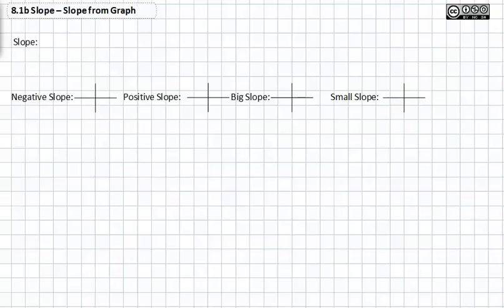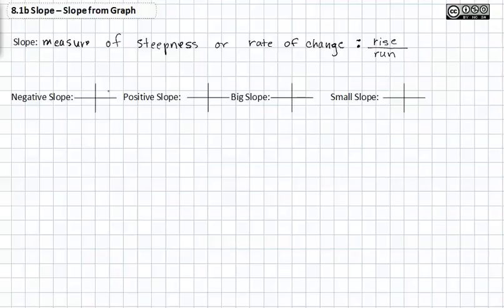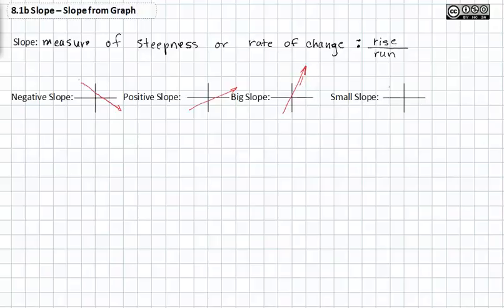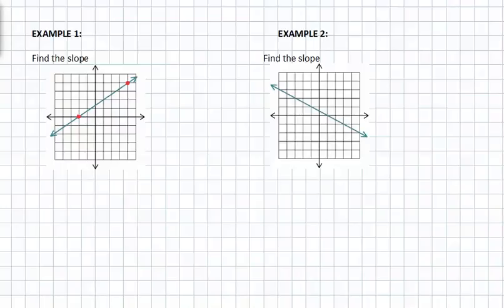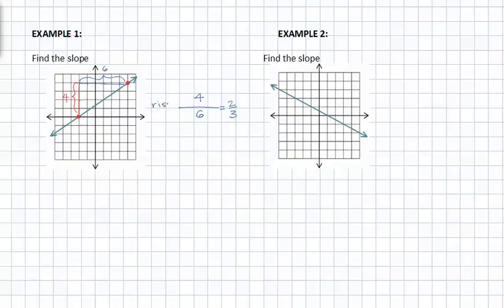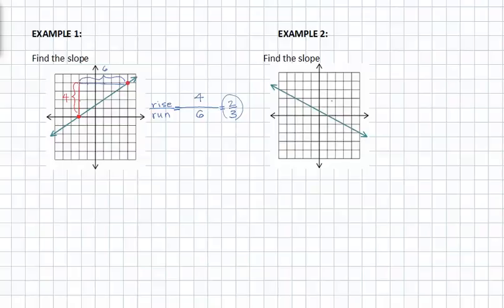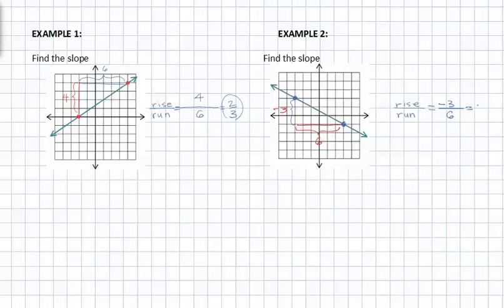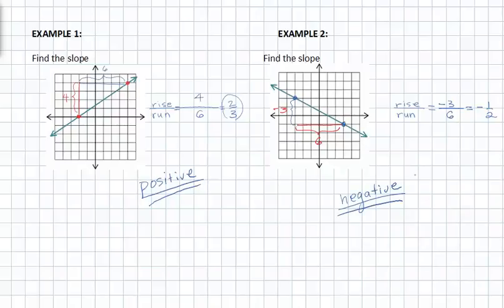8.1b : Slope from Graph